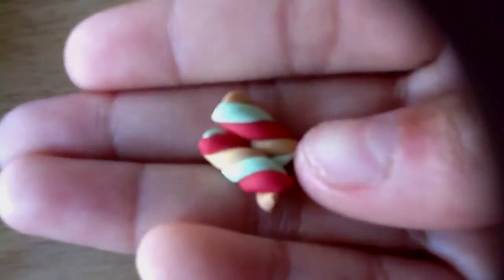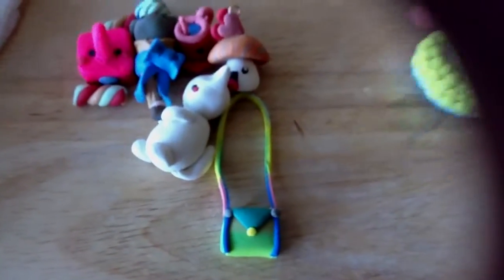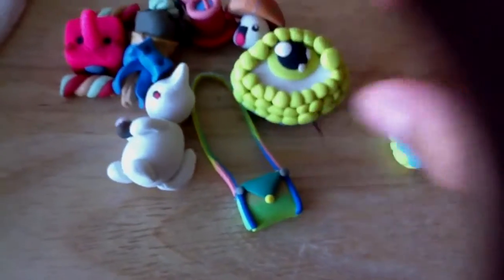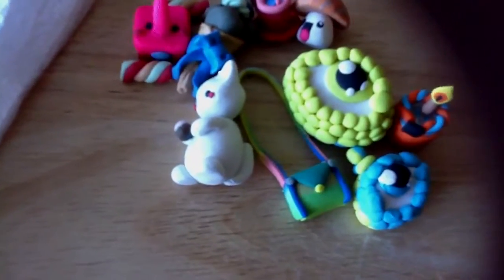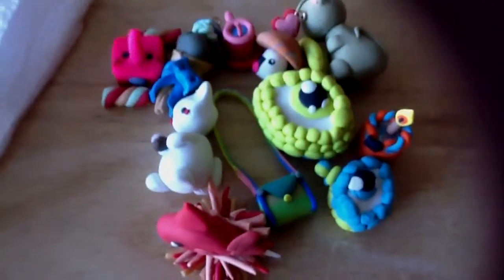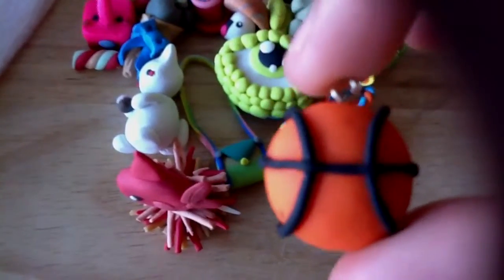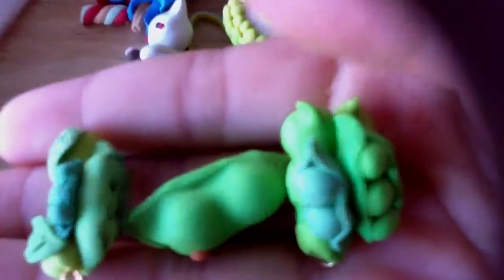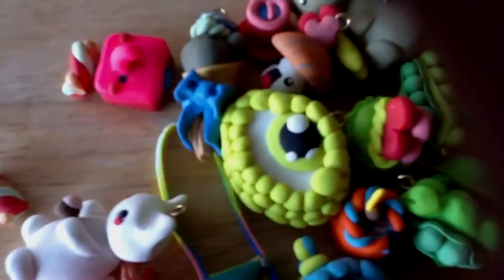Clay creations #24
I hope you enjoyed this video I am still doing the trade with funcrafter12 but I'm not doing any more trades